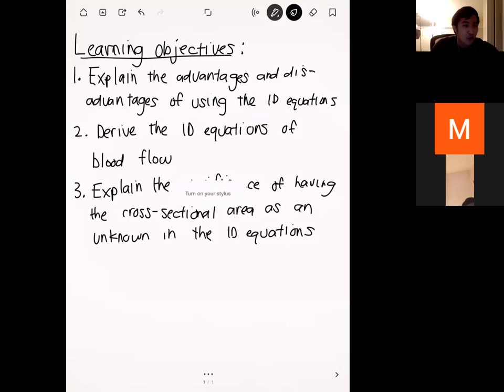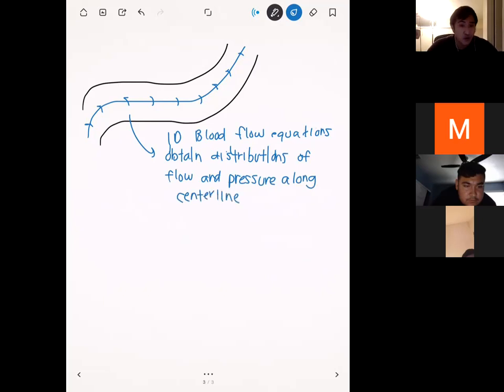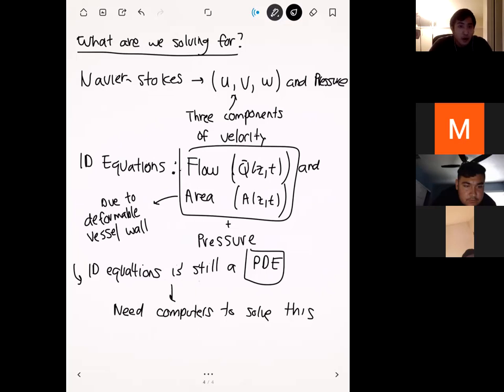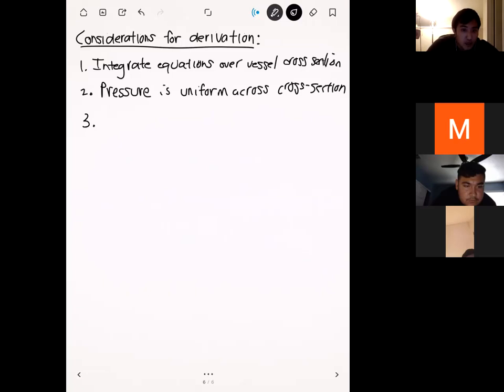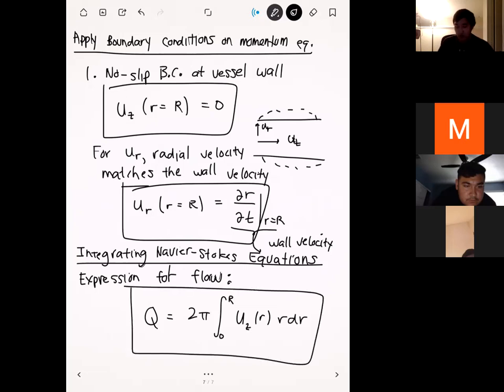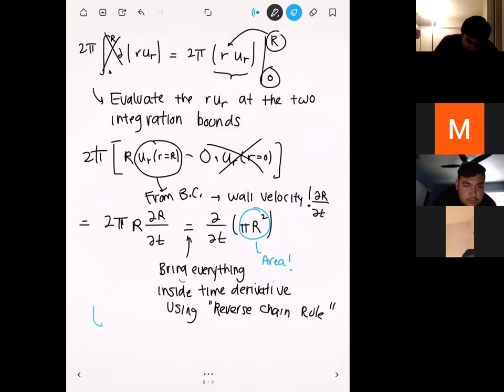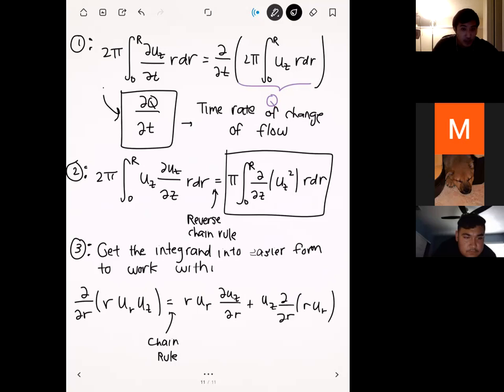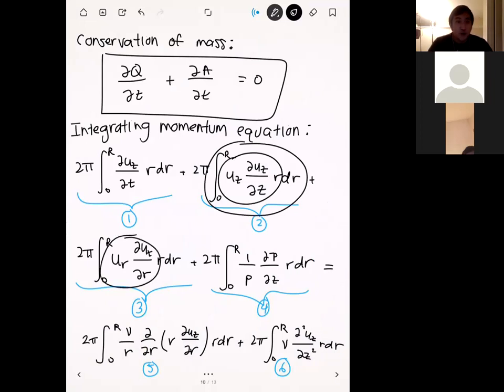EGME 442 SPRING 2021 Week 11 Lecture 1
Week 11 - Lecture 1: 1D Blood Flow Equations pt. 1